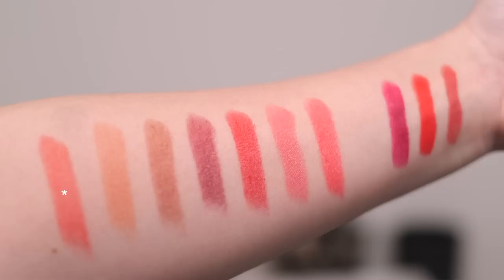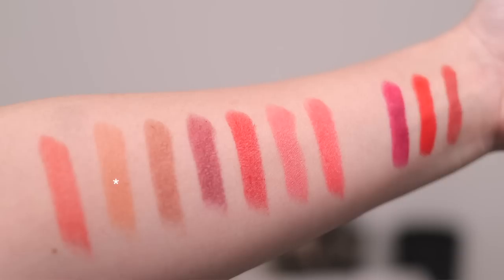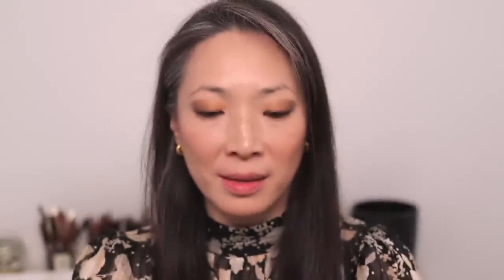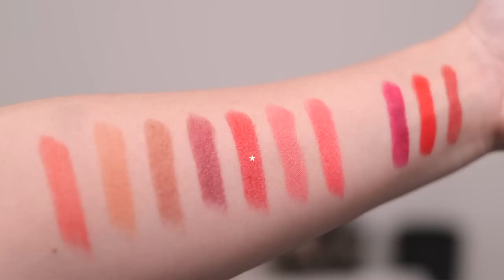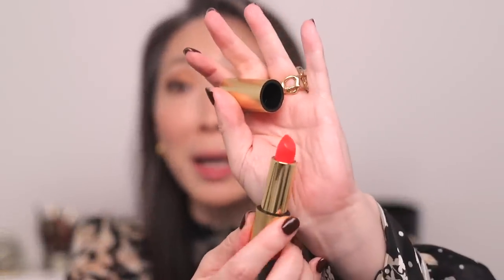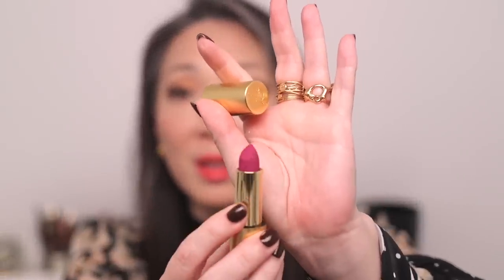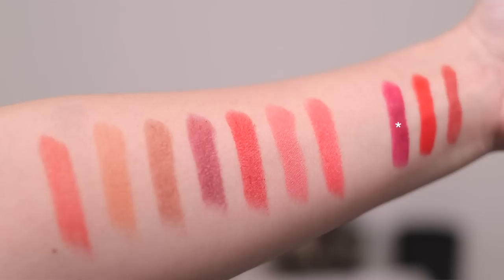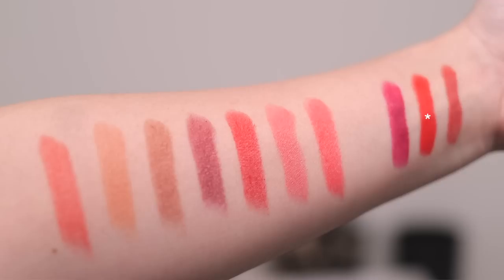ALL NEW LISA ELDRIDGE LIPSTICKS! 7 Luxuriously Lucent and 3 Insanely Saturated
Thank you so much for tuning into today’s video - ALL NEW LISA ELDRIDGE LIPSTICKS! 7 Luxuriously Lucent and 3 Insanely Saturated ❤️  Hope you enjoy!

Westman Atelier Beauty Butter Powder Bronzer in Coup de Soleil $75
Laura Mercier RoseGlow Blush Colour Infusion in All That Sparkles $34

Mailing address:
Michele Wang
10620 Southern Highlands Pkwy
Suite 110-20

Instagram (Makeup/Beauty): themichelewang
Instagram (Food): mishi2x
Instagram (Miss Fuzzy Butters): missfuzzybutters

Facts about me, for reference:
Age: 48
Skin Type: Dry/Sensitive - eczema prone, but occasionally combo
Skin Tone: Neutral (warmer in the t-zone; cooler on the cheeks)